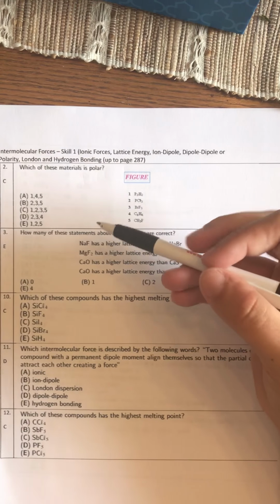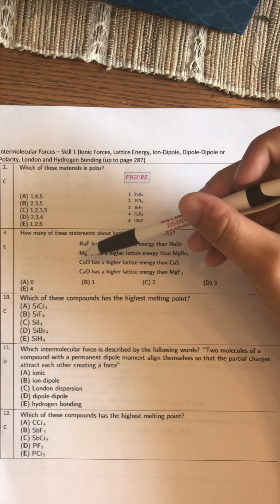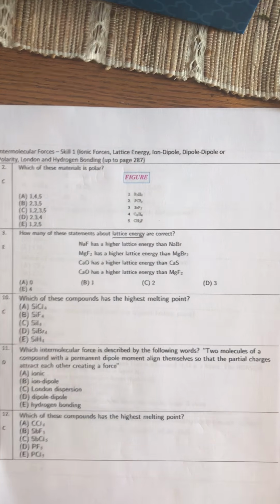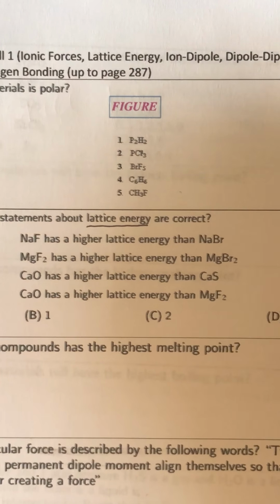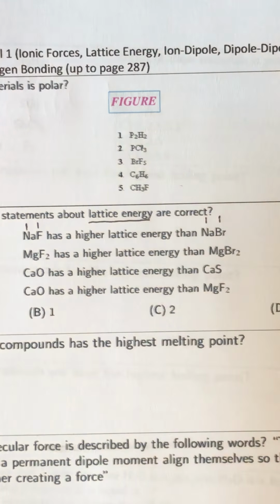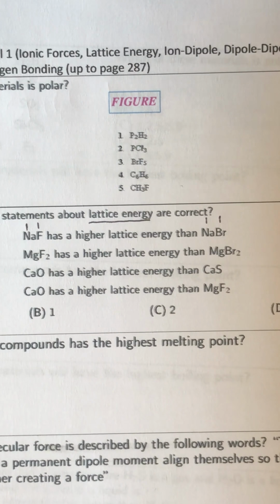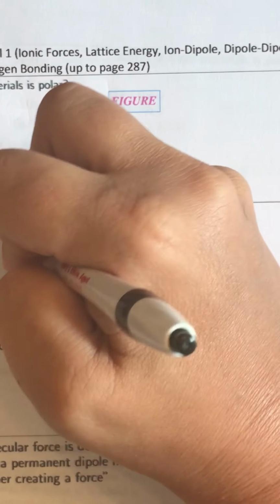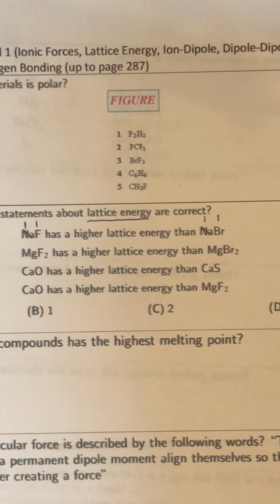Chapter 11 Skill 1 Problems